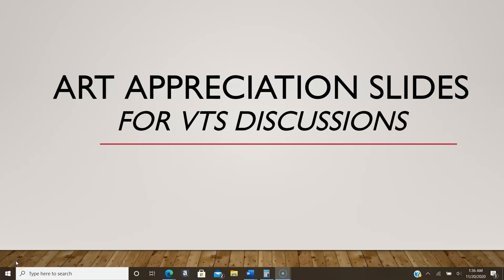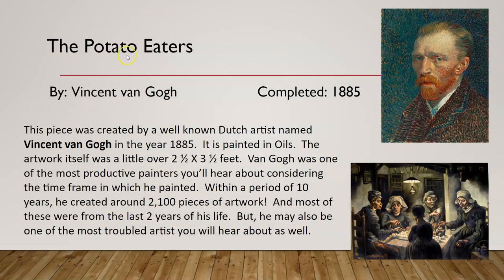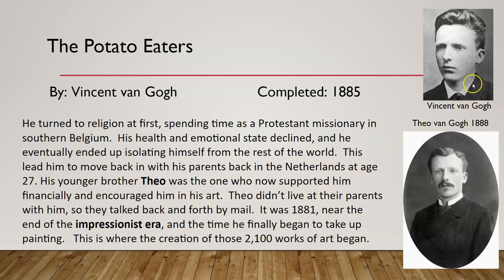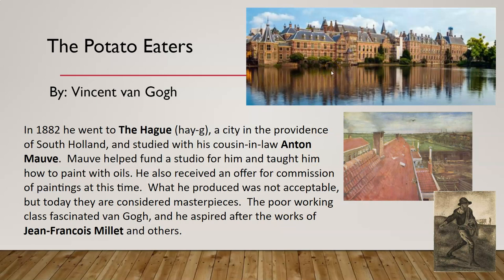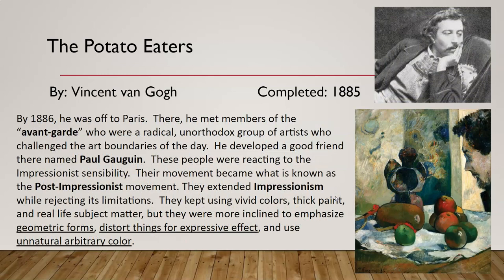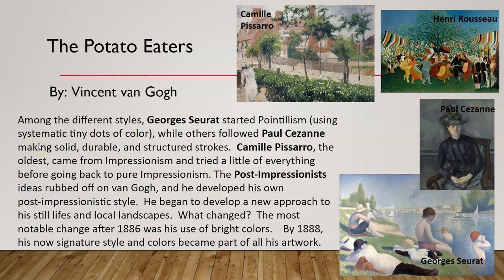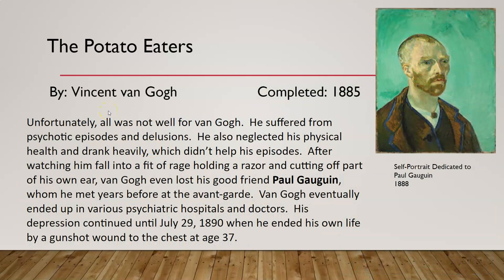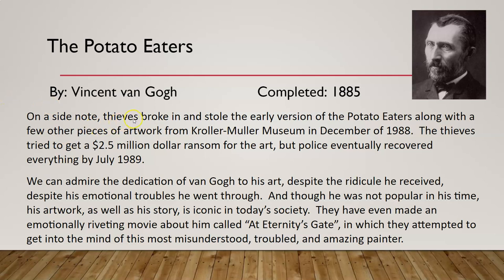Week 15 Art A & E: The Potato Eaters